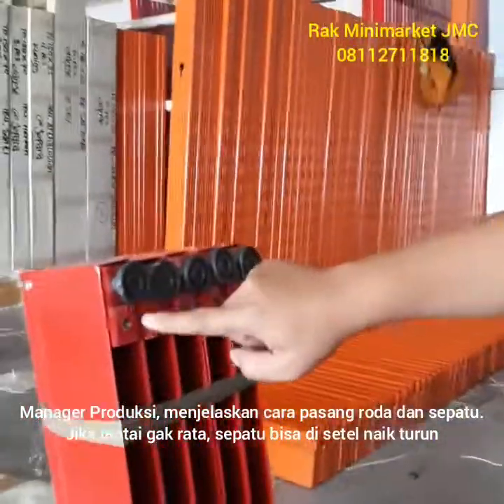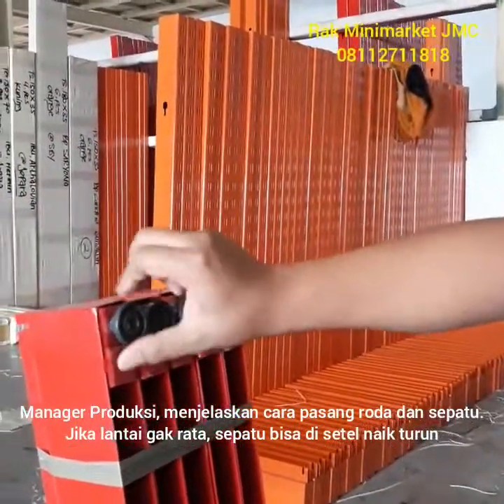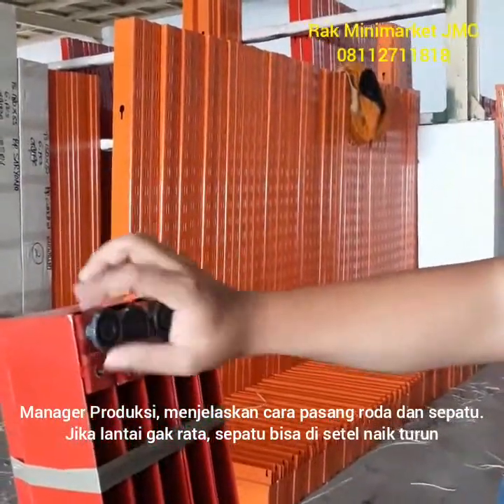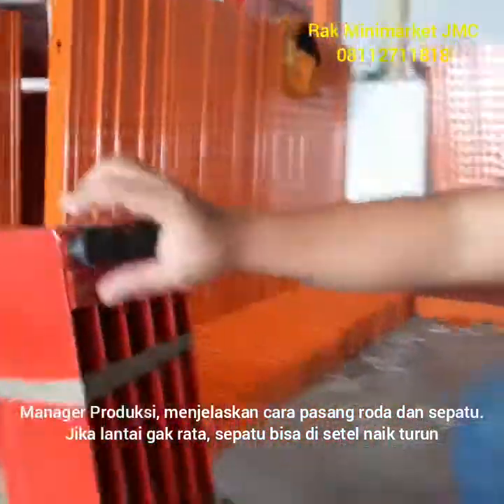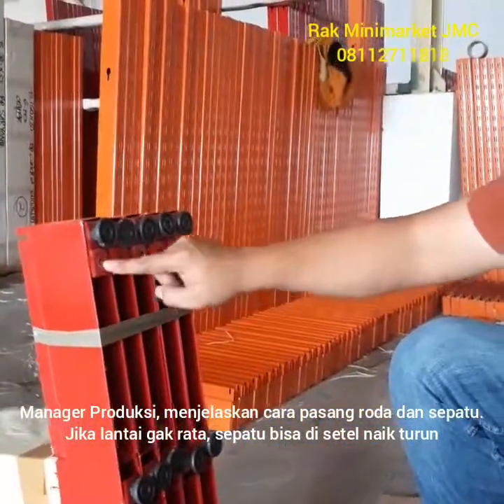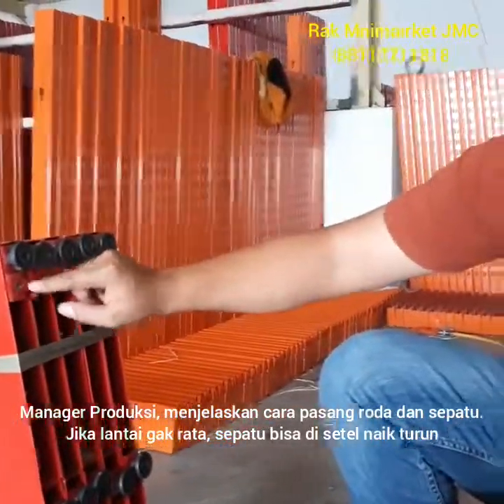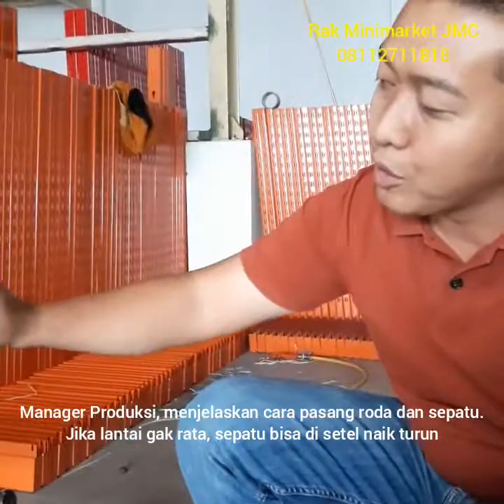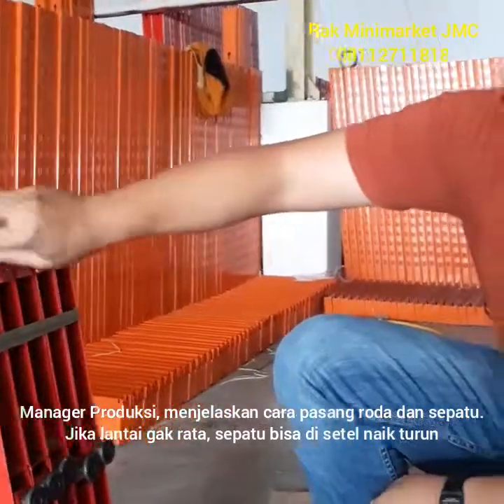Rak minimarket JMC murah berkualitas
anti gores dan cat powder coting tidak mudah lecet.